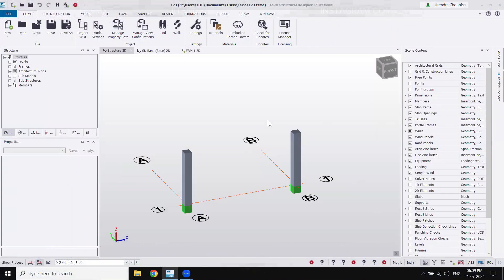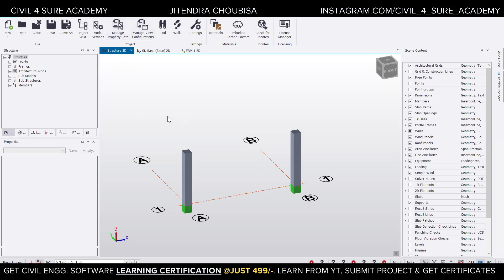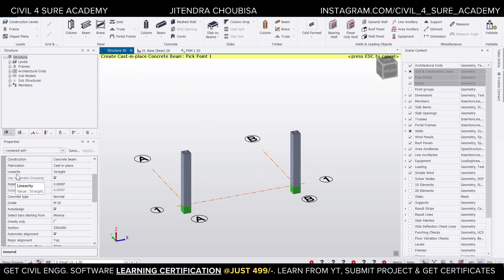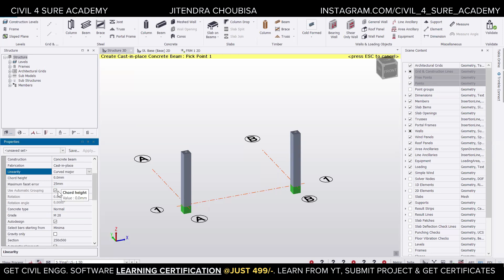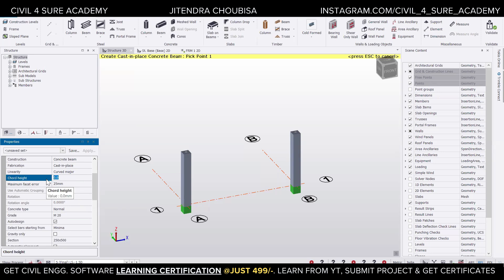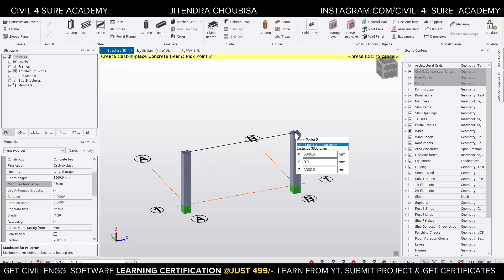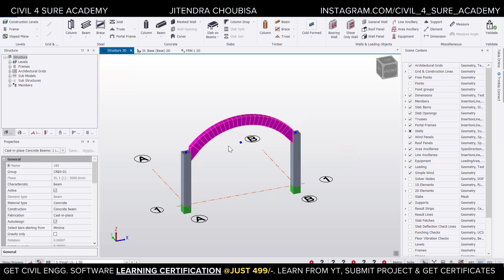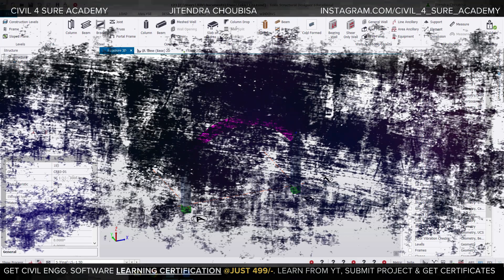Tekla Structural Designer - 23 Curved Beams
Hi guys, let's see how we can model Curved beams in an easy way in Tekla Structural Designer.

Civil Engg. Software learning certifications start @499/-